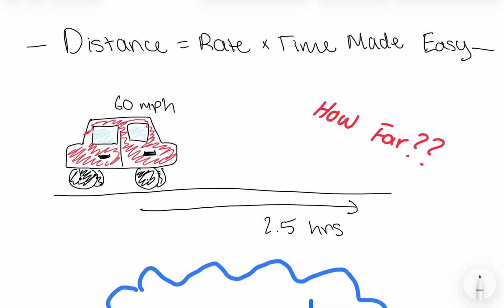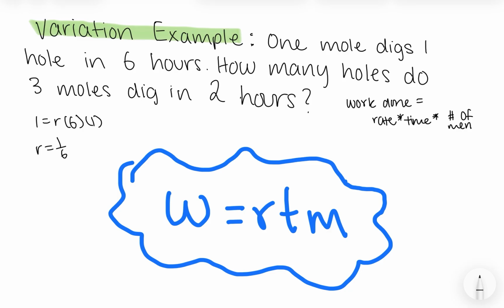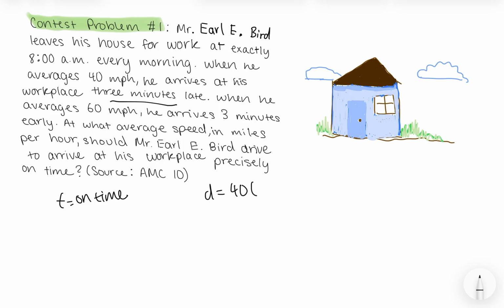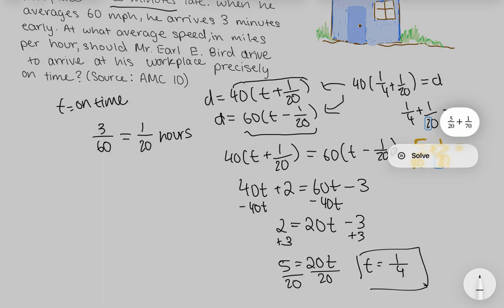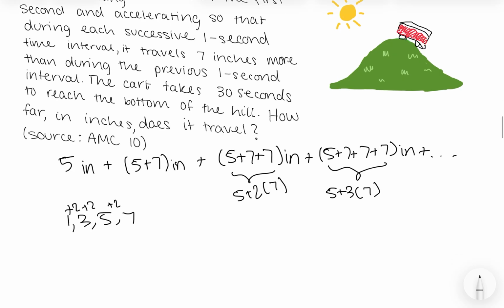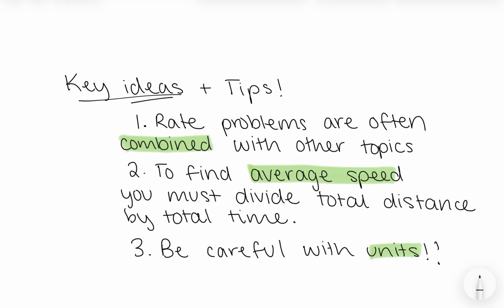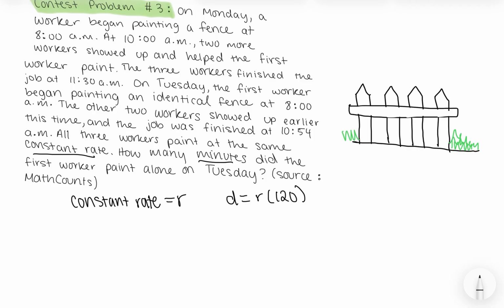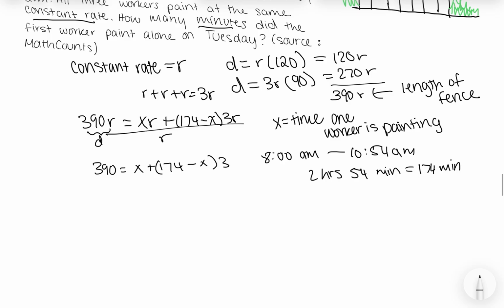Distance = Rate x Time Made Easy!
In this video, I explain how to approach many different kinds of rate problems! Additionally, some tips are provided on how to use the d=rt equation in word problems.